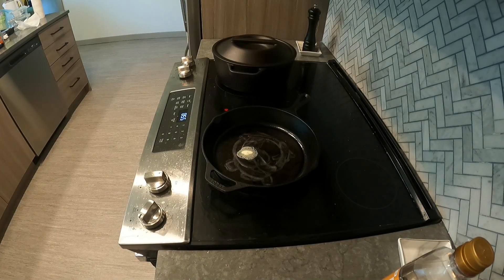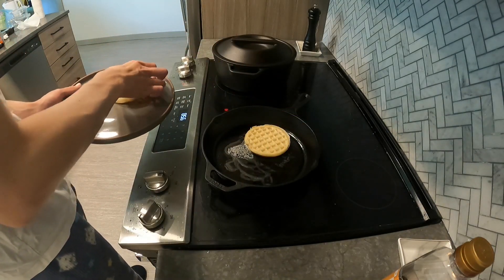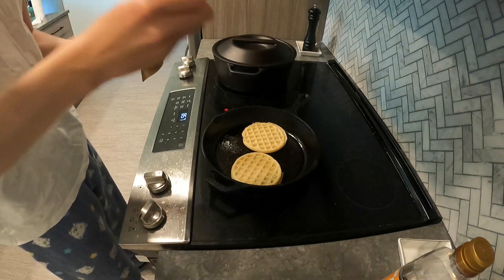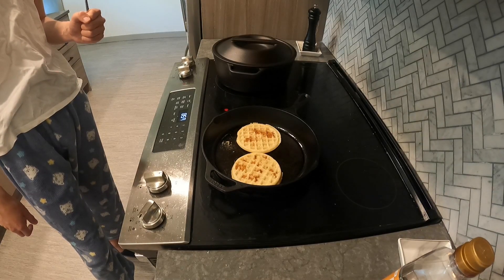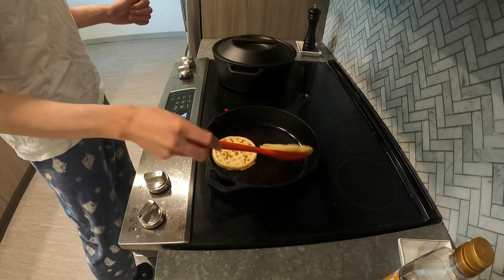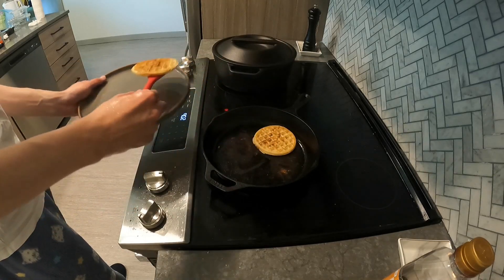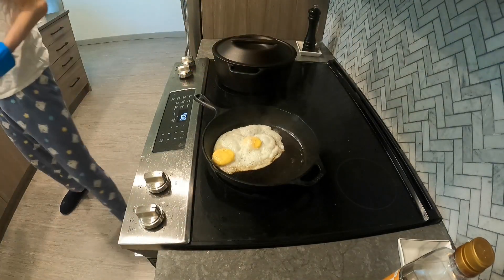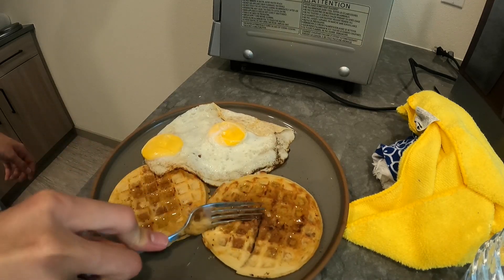Cooking Tyler's Eggo Waffles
leggo my eggo